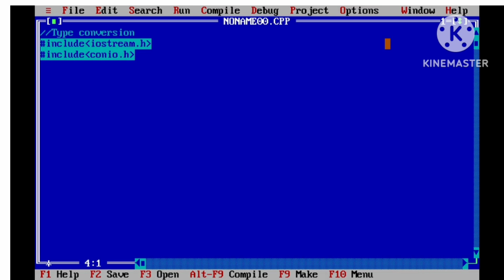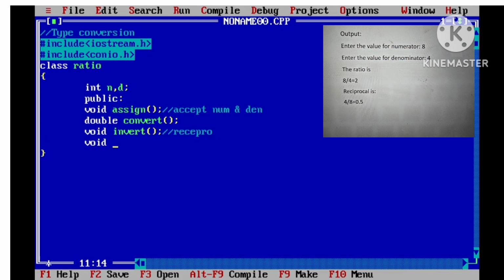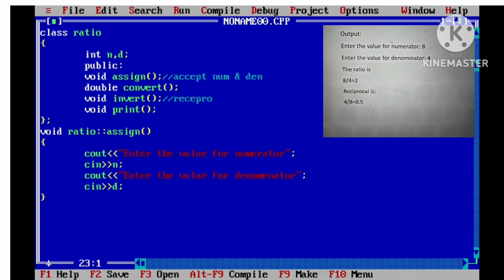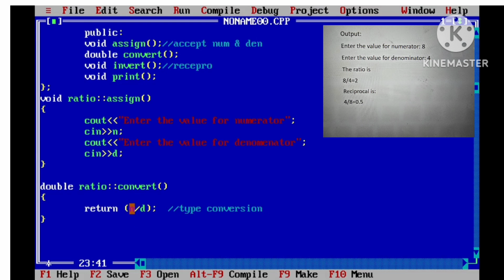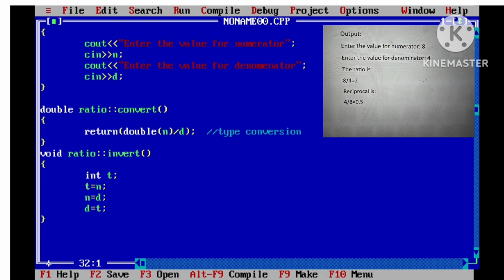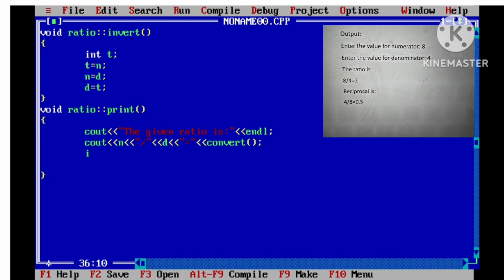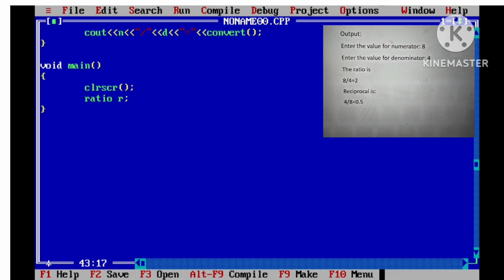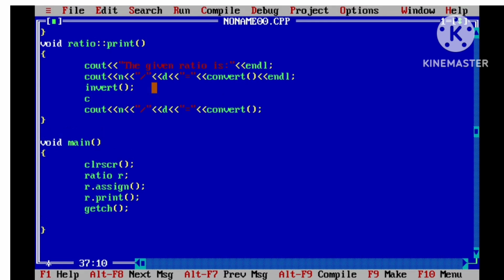c++ type conversion